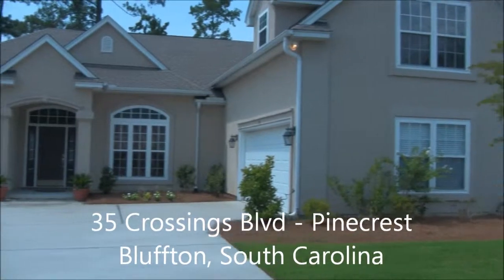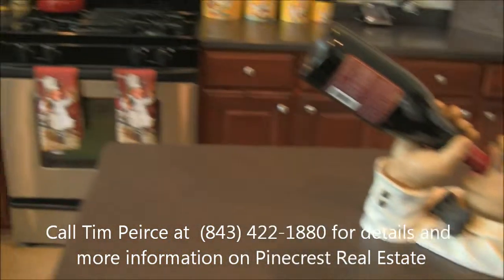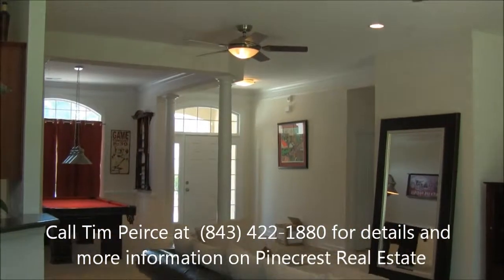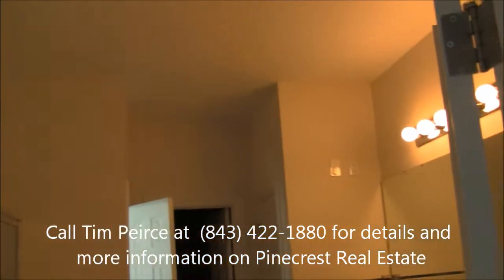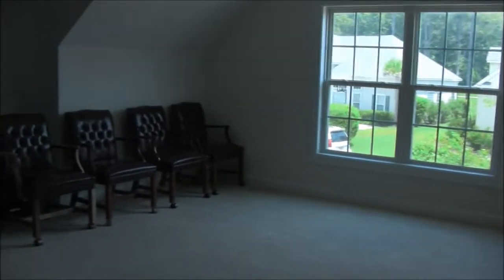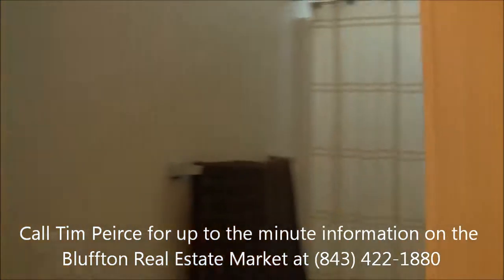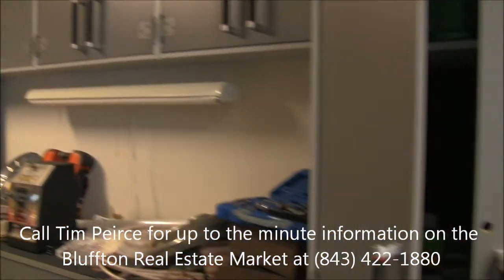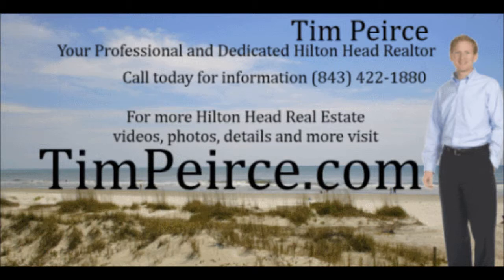35 Crossings Blvd - Bluffton - South Carolina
is Hilton Head Real Estate. This 4 bedroom/4 bath home has a massive bonus room (or 5th bedroom!), golf view, wide open floor plan and perfect location. A Cooks kitchen features loads of counter and cabinet space, center prep island, gas range. The 2 car garage has extra room perfect for storage and provides space for a workbench/hobby area. The community of Pinecrest in Bluffton offers a community pool, fitness center, tennis and optional access to one of the most popular golf courses in the area.